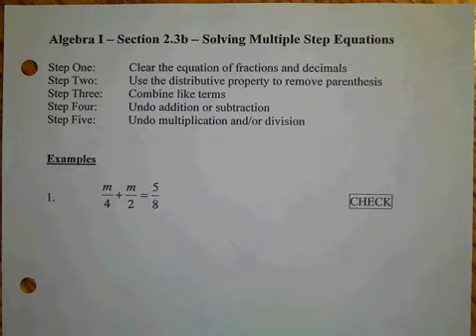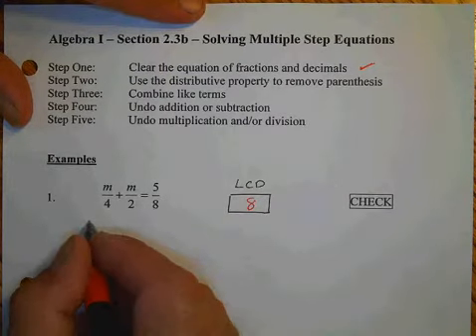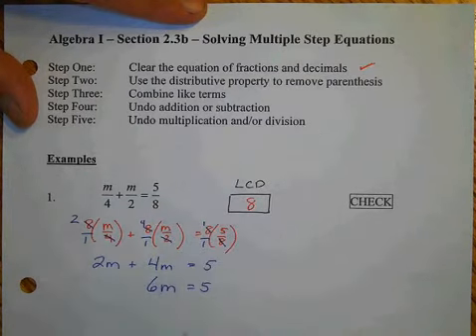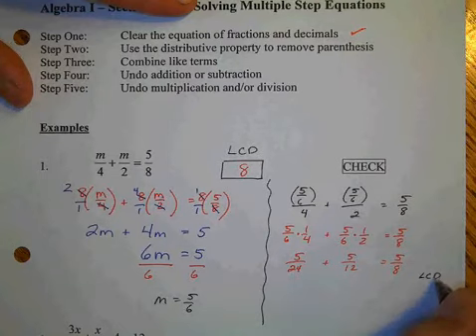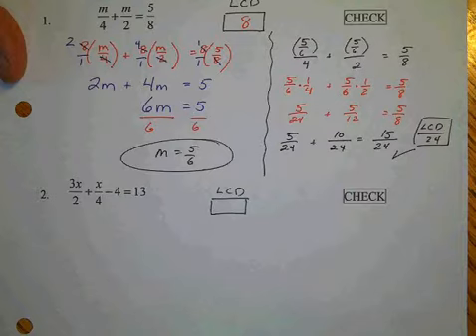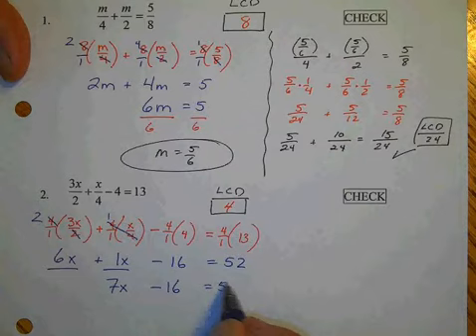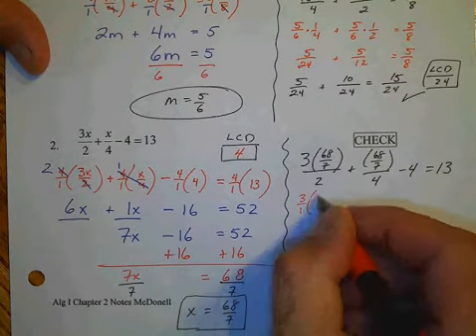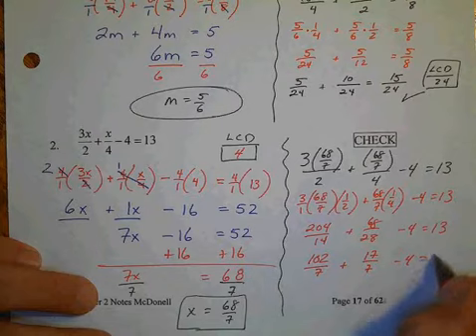Algebra I - McDonell 2.3b Notes Part 1.avi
Solving Multi-Step Equations that have Fractions